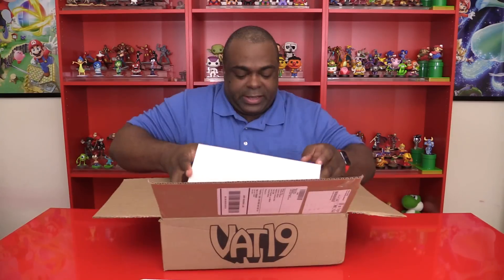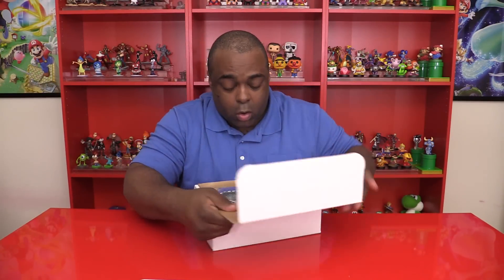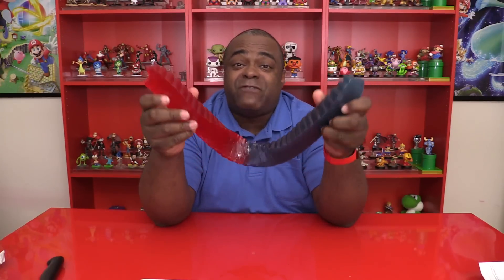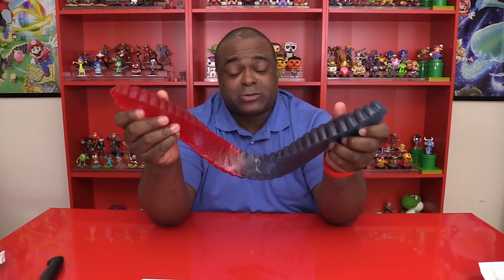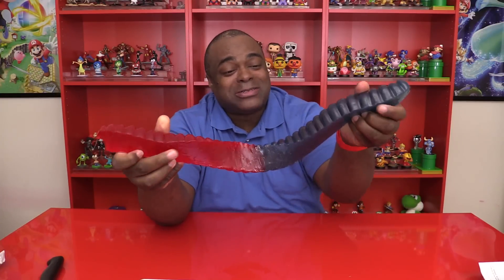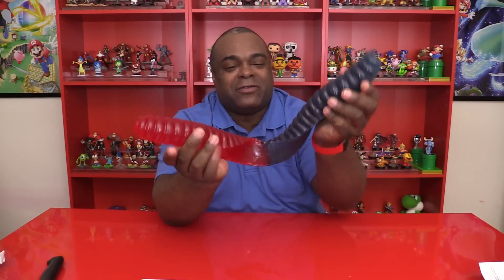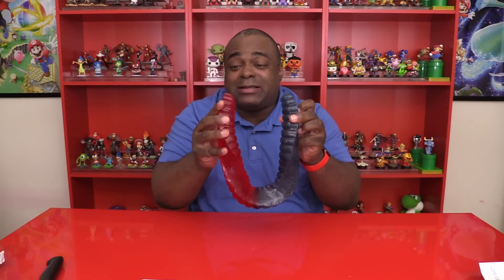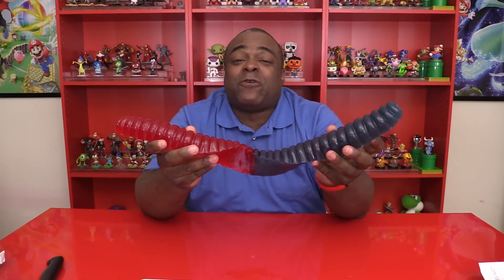WORLD'S LARGEST GUMMY WORM UNBOXING!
I've been waiting to unbox this gummy worm for a while now, & it's amazing! Here is some info about it from Vat19: The World's Largest Gummy Worm is 128 times more massive than a traditional gummy worm. Measuring twenty-six inches long and weighing in at approximately 3 pounds, the World's Largest Gummy Worm is the most delicious 4,000-calorie candy worm in existence.

Each World's Largest Gummy Worm features dual flavors, a ribbed body, and a five inch girth. It makes an amazing gift for now or later due to its year-long shelf life. Handmade in the USA. Available in seven flavor combinations.

• Gaming • Lifestyle • Fun Some products I use to make videos